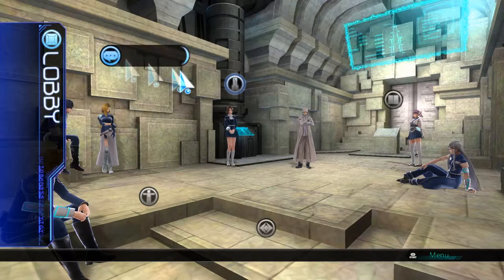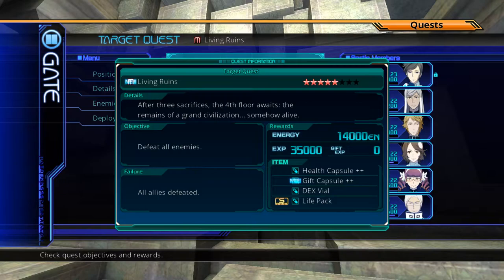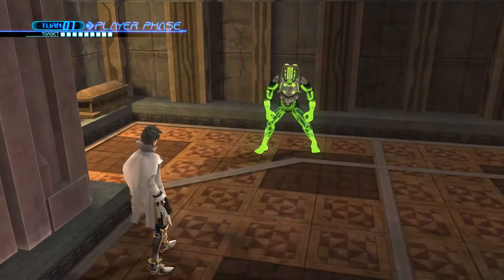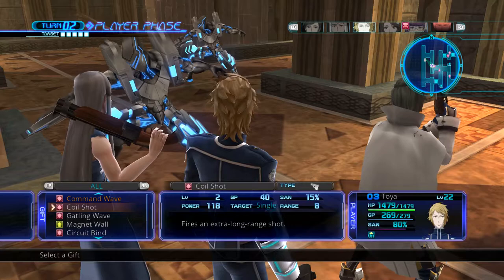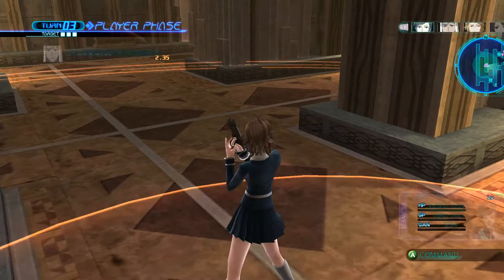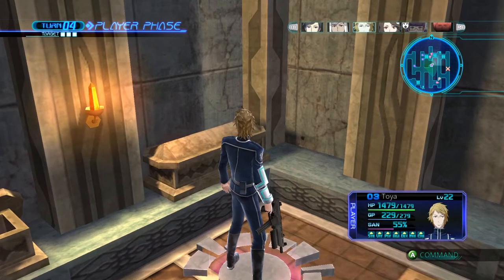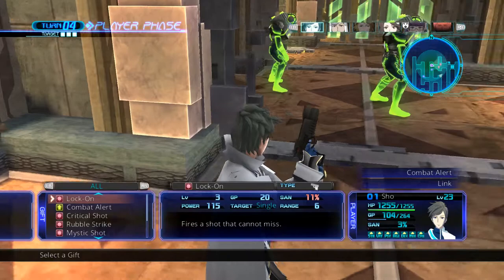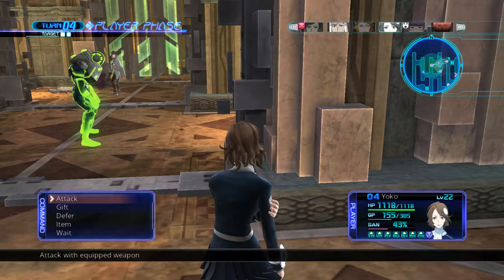Let's Play Lost Dimension Part 25 - Living Ruins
Game Description:

Taking place In the near future with the world in ruin, a terrorist mastermind known only as ‘The End’ threatens humanity with nuclear armageddon. A special task force of eleven young psychics each with incredible superhuman abilities and a mysterious past, are the only ones who can stop him. Together, they must climb The End’s formidable tower one floor at a time and bring him to justice. Their psychic powers will be put to the test against the sinister occupants of each floor as they race against the clock – and the traitors hidden within their ranks – to save the planet.

As team leader, Sho Kasugai, you’ll need to master a deep-but-intuitive combat system, build relationships with your squad and use logic to discern the traitor on each floor to progress. Only Sho has the skills necessary to weed out the traitors and defeat The End.

· Deep turn-based tactical RPG combat system. Defer turns, assist your allies and combine your team’s incredible psychic powers to gain victory!

· Find the traitors! Use your psychic powers to rifle through your teammates' minds and uncover their secrets. But beware, the list of traitors is different every time you play!

· Unlock and level up a huge variety of skills. Create the ultimate tank or support builds for your characters and swap out eliminated members’ Materia to unlock new high-powered Gifts.

· Uncover the truth! Multiple endings to discover. Who is ‘The End’? What are his real motives? Only by gaining the trust of all your team members can you find out!

Developed by Lancarse, creators of many highly acclaimed JRPGs, and originally published by FURYU Corporation, Lost Dimension has an incredibly impressive pedigree. The game's intriguing storyline was written by Jun Kumagai, the Tower level designs were headed up by Takeshi Oga, while the character designs were provided by Yuu Yamashita and Makoto Tsuchibayashi.

For the first time, you can now play the critically-acclaimed Lost Dimension on PC, featuring all the thrilling tactical RPG gameplay of the console original and a raft of PC-only improvements.

The world is waiting...

What the reviewers had to say about the PS3 version:

While the original console versions of Lost Dimension received highly-coveted Gold Awards from a very well renowned Japanese gaming magazine company, this is what other reviewers had to say:

“Lost Dimension is an incredible title, with a constant sense of escalation and drama.” 4.5 Stars out of 5 - Digitally Downloaded

“Lost Dimension is a unique title that tries to bring some originality to RPGs, as well as a new form of replayability. The core concept is fantastic and makes the story thought provoking.” 8.5/10 - PSU.com

"Gripping character work complements deep combat." 8.4/10 - NZGamer

“It's a genuinely satisfying and memorable tactical RPG that I won't soon forget.” 8/10 - Destructoid